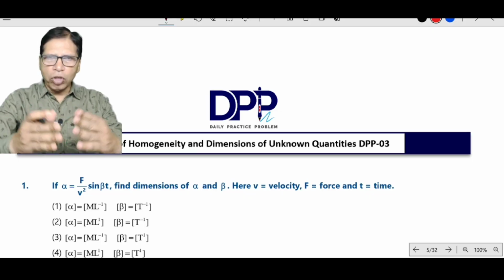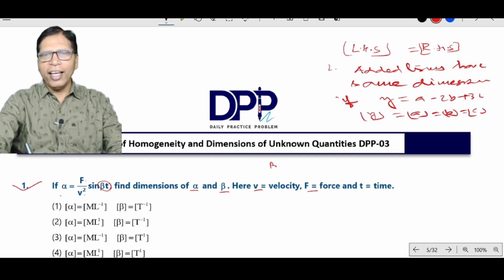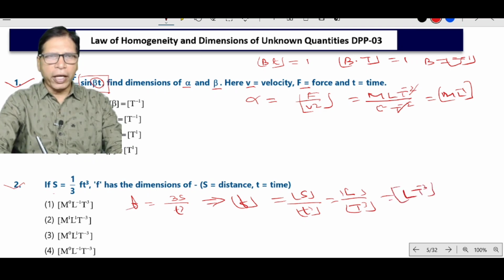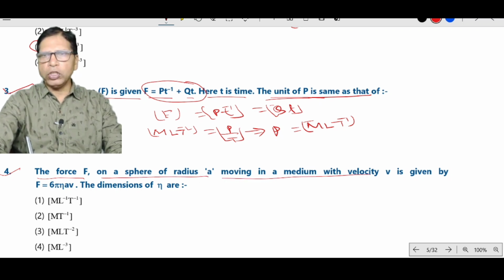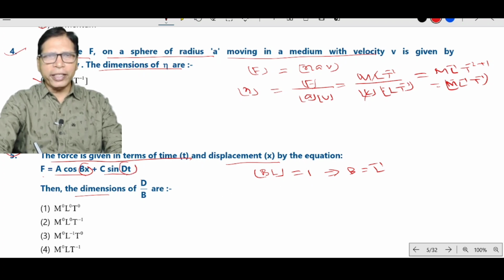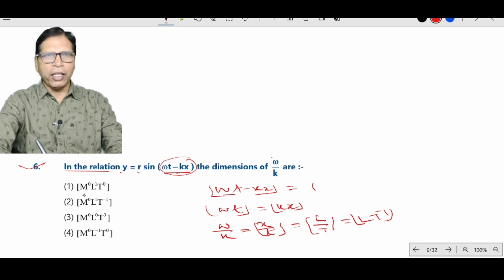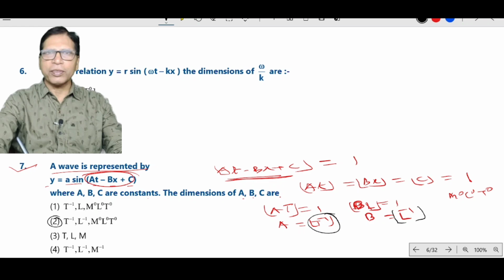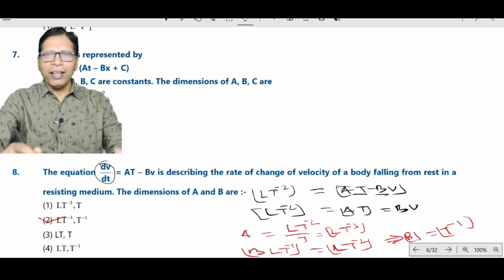DPP on LAW OF HOMOGENEITY & DIMENSION OF PHYSICAL QUALITIES| PHYSICS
DPP on LAW OF HOMOGENEITY & DIMENSION OF PHYSICAL QUALITIES, PHYSICS , neet main ,wbjee, advanced, units and measurements,  chapters 2 of ncert
@learn physics with majhi sir